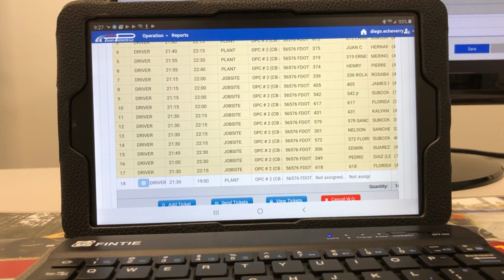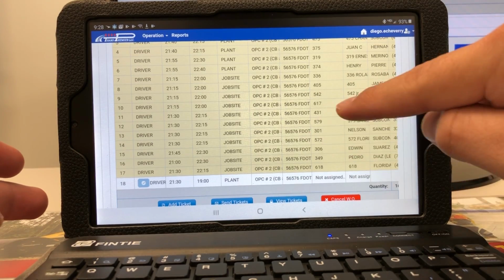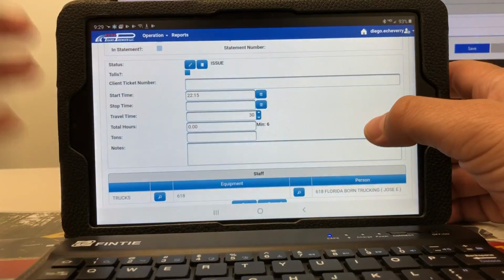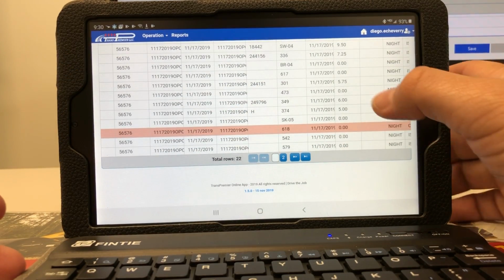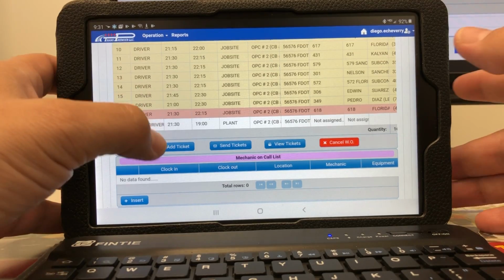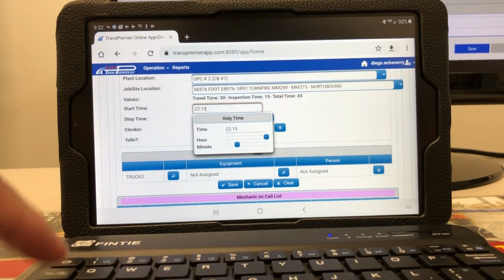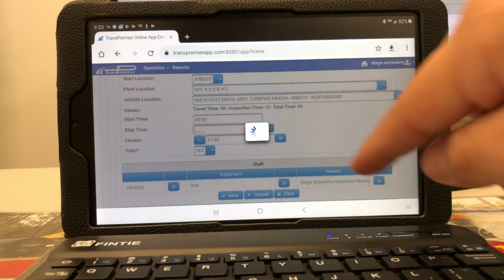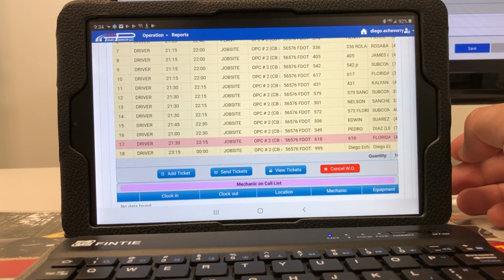REPLACING TRUCK&DRIVER WITH TRUCK& DRIVER NOT PREVIOSLY DISPATCHED MP4